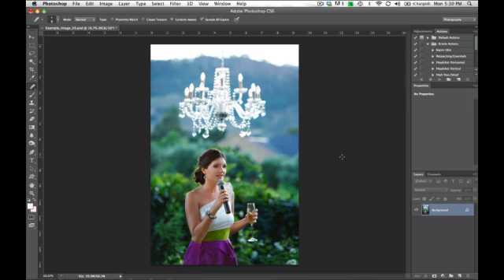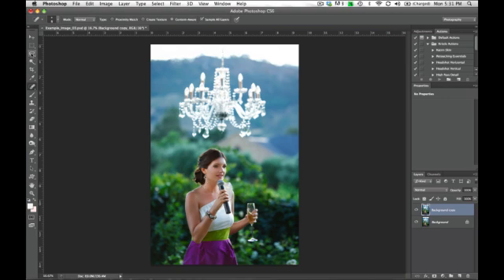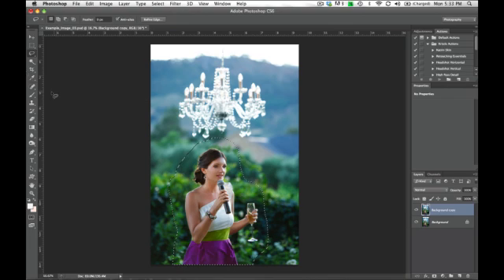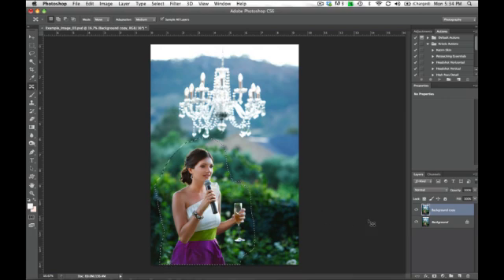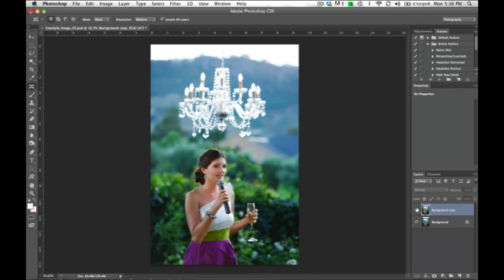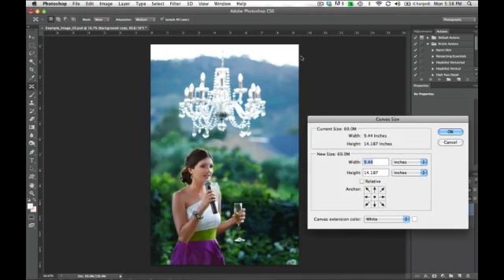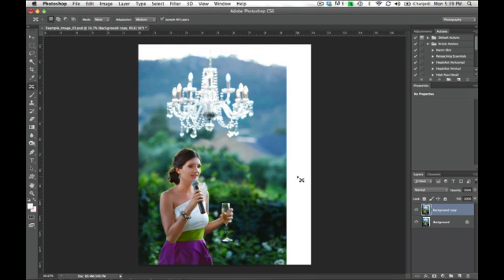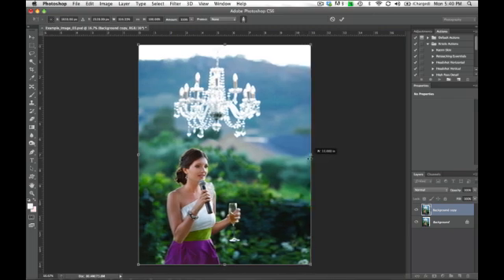Kristina Sherk // Content Aware Tool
I don't know how you guys do it; week after week, dealing
with people on the most stressful, crazy and intense day of their lives (a.k.a. the wedding day). There's a reason women turn into monsters on that day; it's called a psychotic break. Okay, that's too harsh, but can I please have a round of applause for all those brave, wedding photographers out there? Bravo!
While most of you prefer capturing the biggest moments of your clients' lives from behind the lens, it's a cruel world out there and it often involves the dreaded editing process. I know most of you would rather shoot yourselves in the head than sit in a dark office (commonly referred to as the "dungeon" in our household) and spend days on end editing and retouching images.
Well, I'm not most of you. I retouch for a living, and I love my job (and my dungeon)! I'm here to save the day and help you escape said dungeon so you can get back behind the lens making stunning imagery of those beautiful and happy couples!
So what if I told you there's an amazing new(ish) technology in Photoshop that's gaining momentum and being incorporated into a lot of different tools? What if I also said this technology has the potential to save you hours behind the screen? Would you take the time to learn it in order to save hours of hair pulling, about- to-give-up, it's-3 a.m.-and-I'm-about-to-bang-my-head-into-my- keyboard frustrations? Don't lie, we've all been there. So why not eliminate a big chunk of those problems by learning a bit about this great and powerful Content-Aware technology, and how to incorporate it into your workflow?